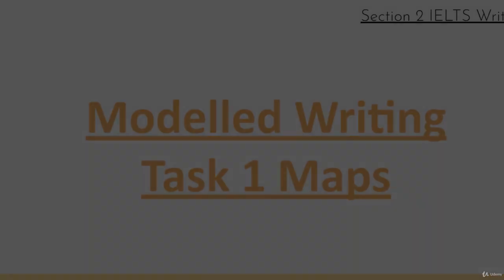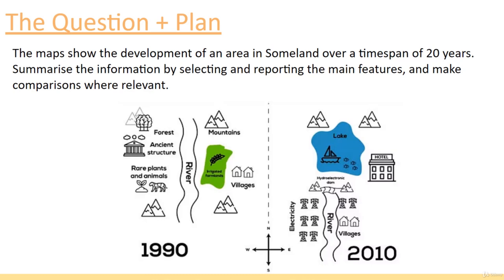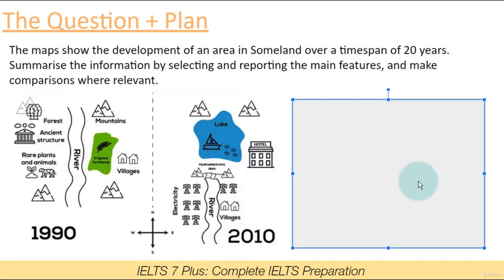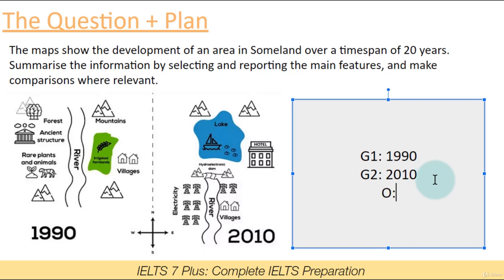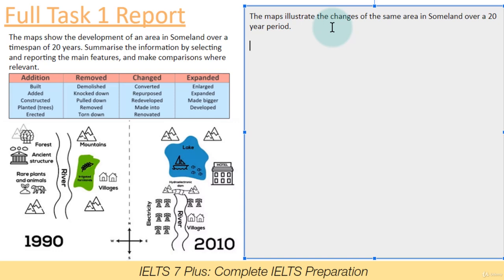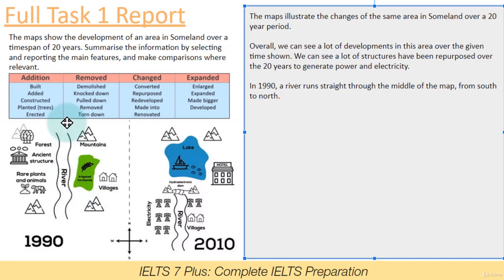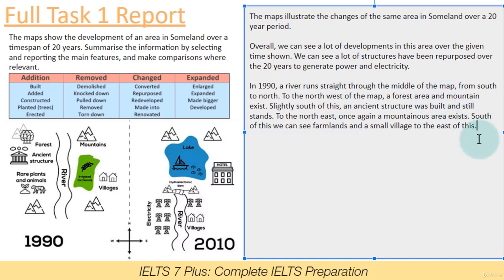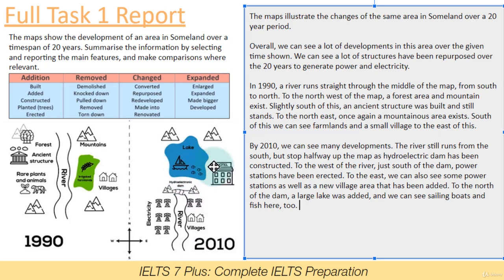02 IELTS Writing Task 1 - 019 Modelled Writing Task 1 Map